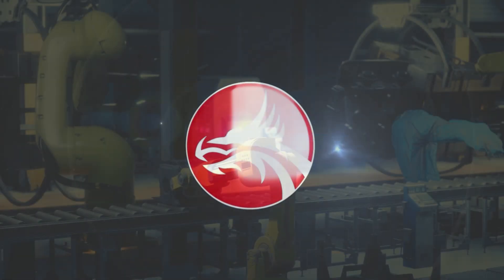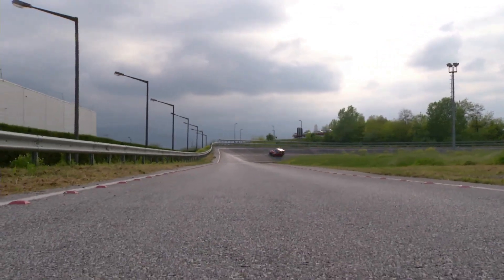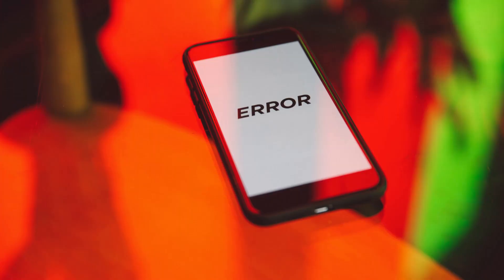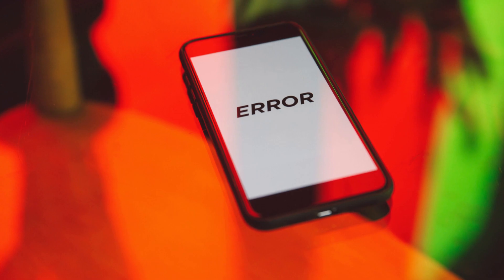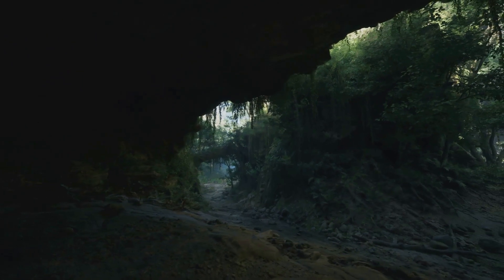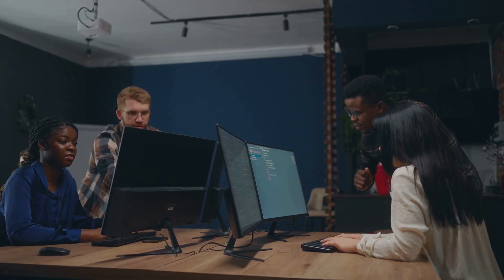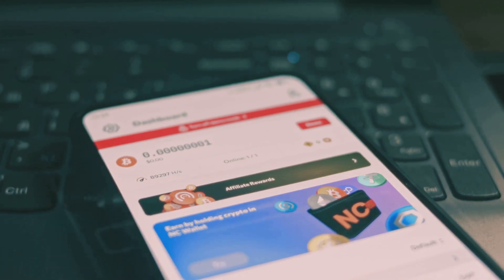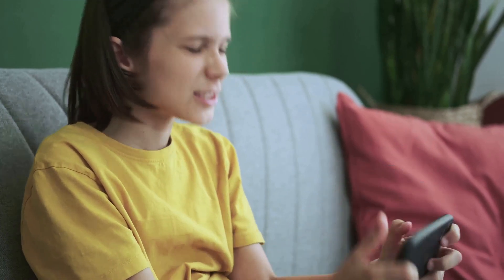What is the Difference Between Monkey & Gorilla Test?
What is the Difference Between Monkey & Gorilla Test? | NUCIDAGroup

Monkey Testing OR Gorilla Testing In Software Testing
Gorilla Testing vs Monkey Testing | Gorilla Testing | Monkey Testing
Monkey Testing and Gorilla Testing | Random testing | Fuzz testing | Frustrating testing

🔍 Curious about the fine line between Monkey and Gorilla Testing? In this enlightening video, we break down the differences and shed light on each testing method! Discover how Professional Test Parameterization with Xray and Xray Enterprise can elevate your testing strategy and ensure top-notch quality in your software development. 🌟 Whether you're a seasoned tester or just starting out, understanding these methodologies is essential for project success. Don't miss out! 🚀

🐒 **What's the Difference Between Monkey & Gorilla Testing?** 🦍 Dive deep into the fascinating world of software testing with our latest video! Learn about the contrasting approaches of **Monkey Testing** and **Gorilla Testing**, two essential methods that play vital roles in ensuring robust application performance.
In this insightful video, we delve into the differences between the Monkey Test and Gorilla Test, two vital concepts in software testing. Discover how each approach helps identify bugs and enhance user experience, as we break down their unique methodologies and applications. Using engaging stock media, we’ll guide you through real-world examples to illustrate each testing technique. Whether you're a software developer, tester, or just curious about the world of QA, this video is packed with valuable information.

Timeline:
00:00:00 Software Needs Testing!
00:01:49 What is a Monkey Test?
00:02:19 Chaos and Discovery
00:05:29 What is a Gorilla Test?
00:05:58 Focused Intensity
00:06:34 A Tale of Two Tests
00:08:47 Monkeys, Gorillas, and Your Apps
00:09:20 Building Better Software
00:09:51 Smarter Monkeys, Stronger Gorillas

👉artificial intelligence
👉software quality
👉digital transformation

👉Business Owners
👉C-Level Managers
👉IT Managers
👉Project Managers

what is the difference between a monkey and a human,
the difference between monkeys and apes,
monkey,
differences between monkeys and apes,
what's the difference between goku & a monkey?
 🤔🤣,monkeys,
what is the largest monkey alive?,
what is the strongest monkey in the world?,
which monkey is the most intelligent?,
monkeys in the world,
monkey vs ape difference,
monkeys vs apes what's difference
What is monkey testing in software testing tools